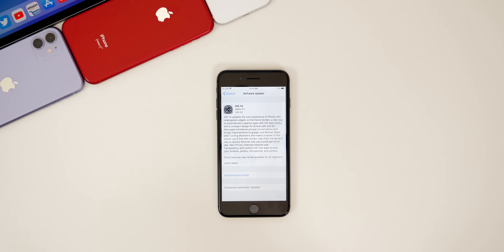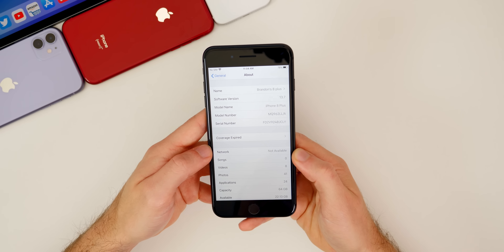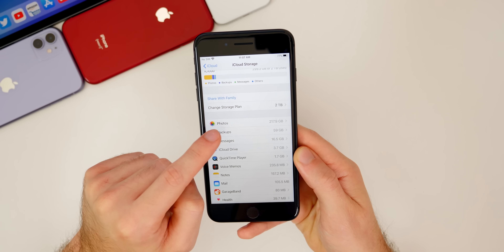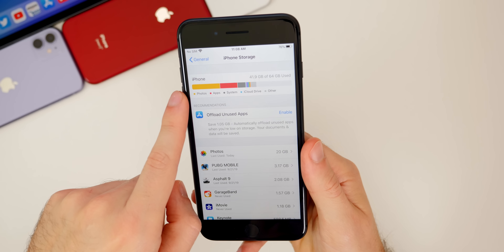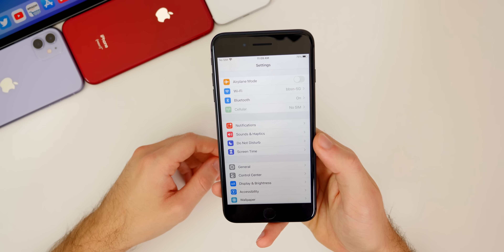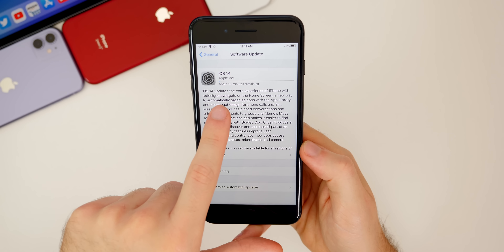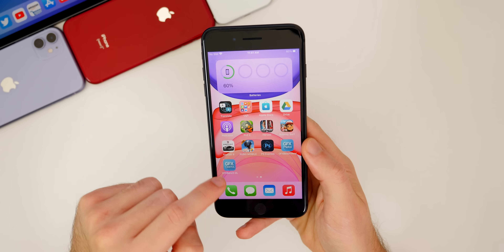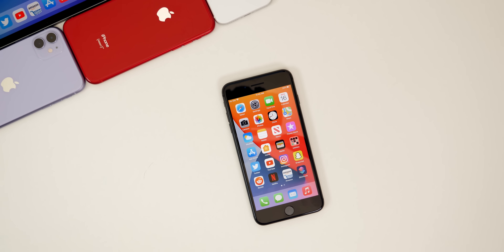How to Update to iOS 14 - Tips Before Installing!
How to Update iPhone to iOS 14 - Tips to Download & Install iOS 14 Final Version

iOS 14 is being officially released today, and here are some important tips to be aware of before you install the iOS 14 software update on your iPhone, iPad or iPod Touch!

Timestamps:
0:00 Intro
0:19 Compatibility
0:44 Make a Backup
1:46 Storage Check
2:47 Install iOS 14
3:53 Post Update
4:45 Conclusion

Do you have, or are you currently installing iOS 14? How do you like it so far

▬ STAY UP-TO-DATE! ▬